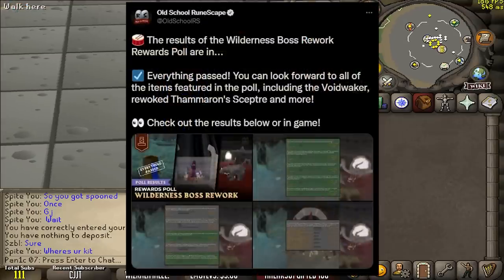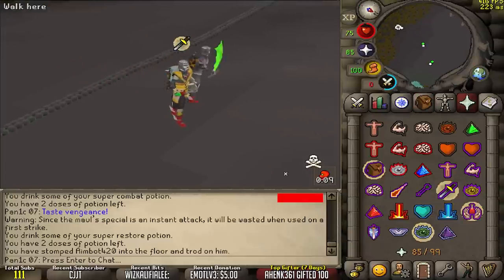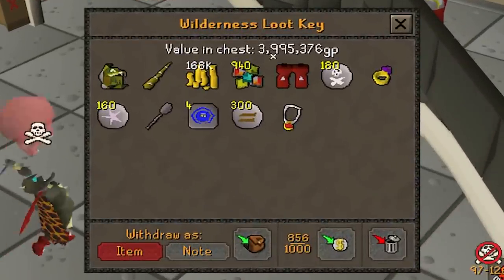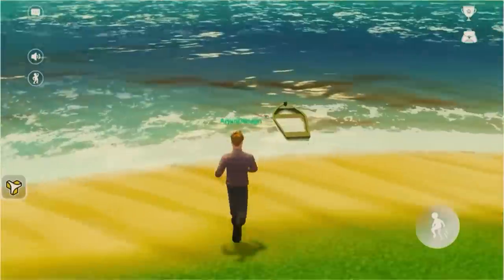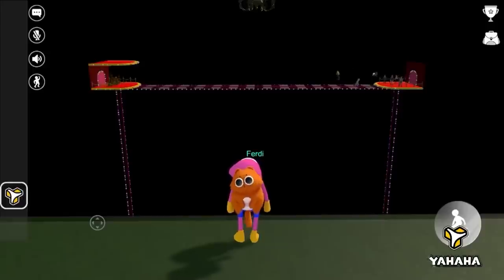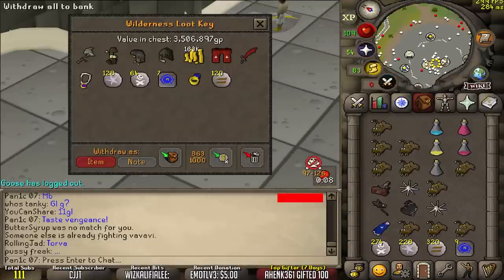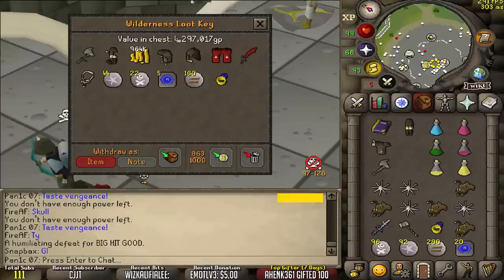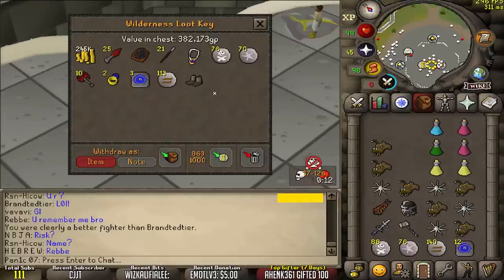Jagex Added NEW Korasi's Sword (Poll Passed)